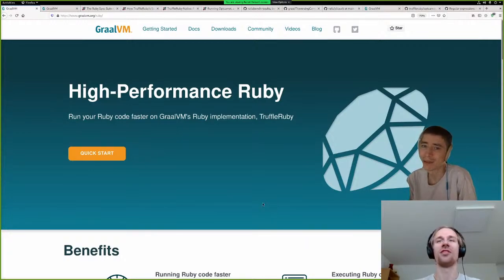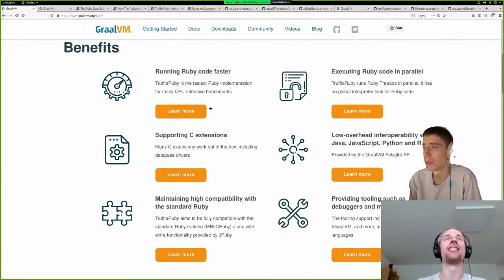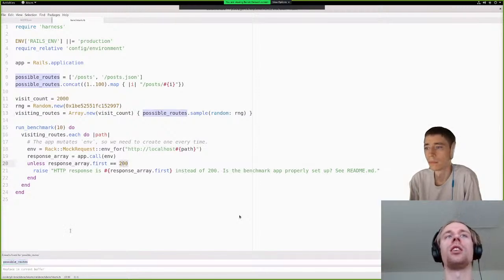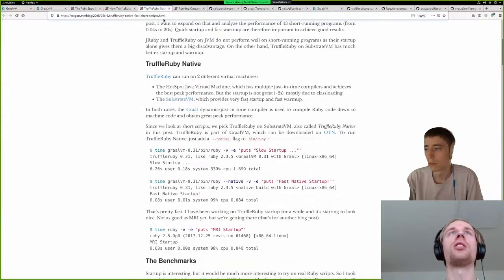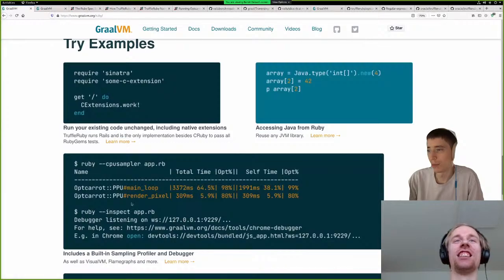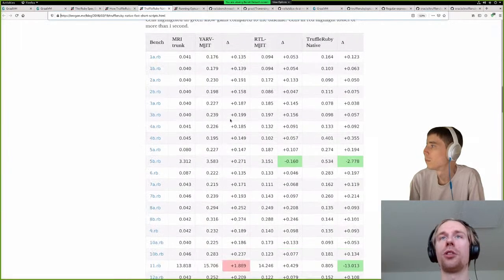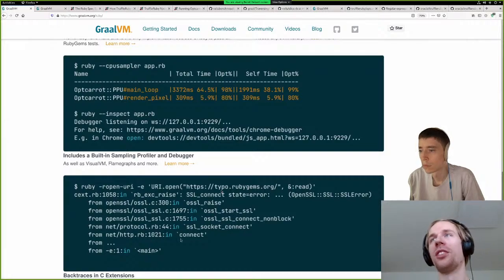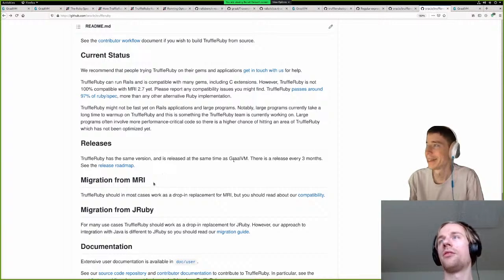Faster Ruby with TruffleRuby and GraalVM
Join us as we'll talk about GraalVM's Ruby implementation — TruffleRuby — with Benoit Daloze and Thomas Wuerthinger